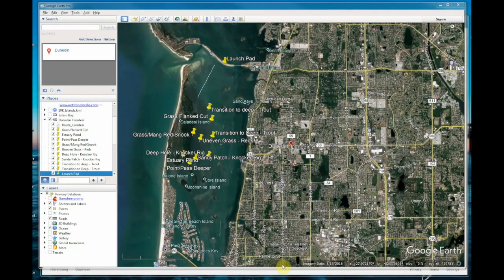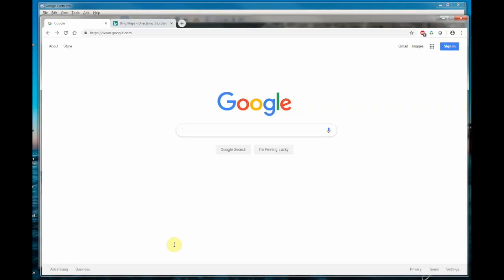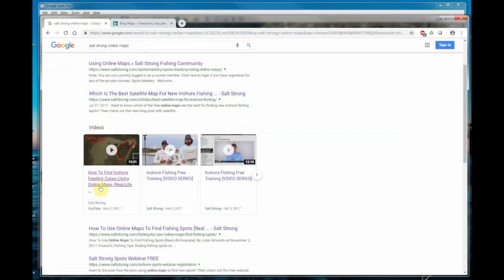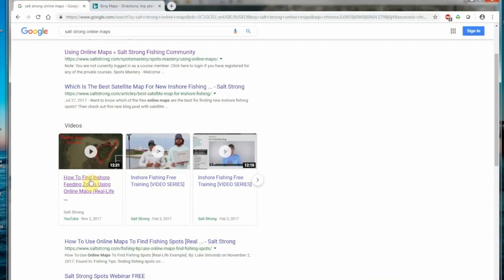Hitchhikers Guide to Making a GPS based Fishing Plan Part 1: The Map File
A How-To video to demonstrate how to use a chart plotter fishing plan based on map based pre-fishing analysis.  Part 1 deals with file creation and conversion.